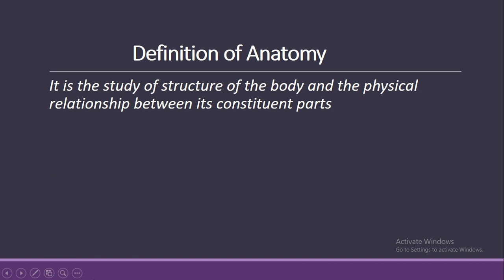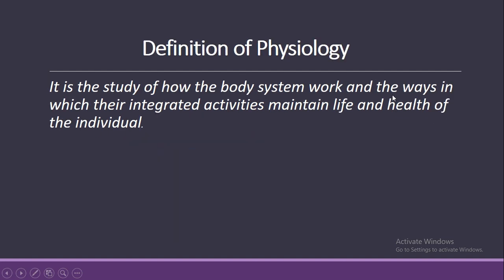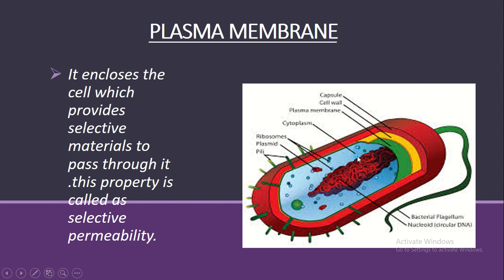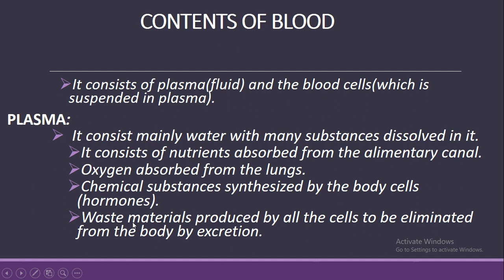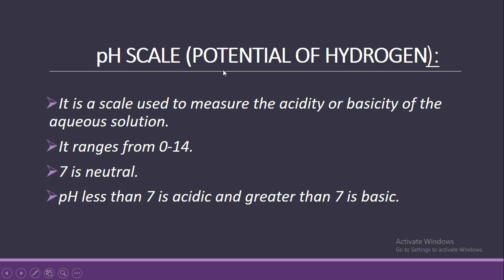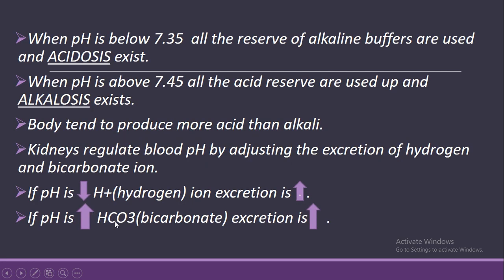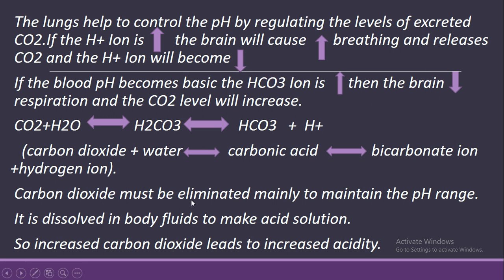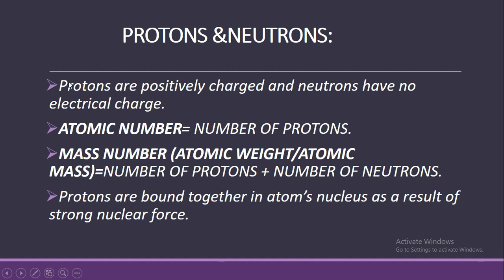Introduction on Anatomy & Physiology for Nursing Students.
Hi everyone. It gives me immense pleasure to share my views ,knowledge and experience regarding anatomy and physiology. I know so many nursing aspirants are there but the problem is their basic foundation regarding human body is not understood properly . Nursing is my passion and teaching is my love . i would like to continue it even after my family life.
     I have reviewed your syllabus and posting videos regarding it . only few things which are necessary is  being posted here. I mainly refer Ross and Wilson book and some net references. I'm posting about this topic in both English and Tamil. I'm also posting only the slides which i use in this video in my blog named "NURSING ABSTRACT". if you want to see only the slides you can refer my blog page
    I'm mainly posting in small topics because it would be easier for you to revise about particular topics in exams. if you have any queries or reviews kindly post in comments  section below. thank you.